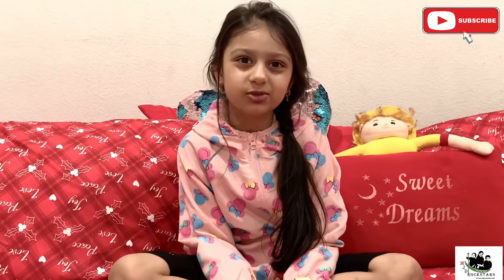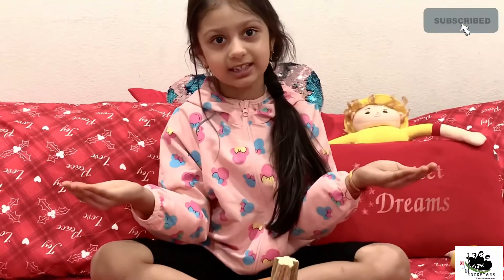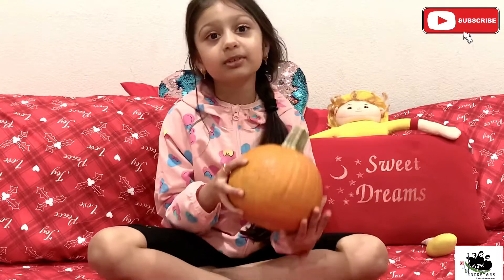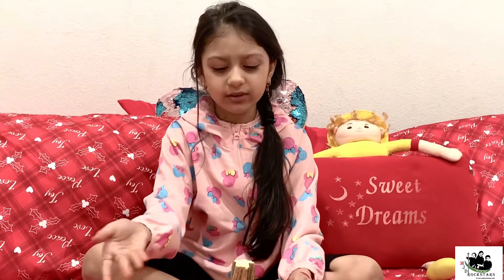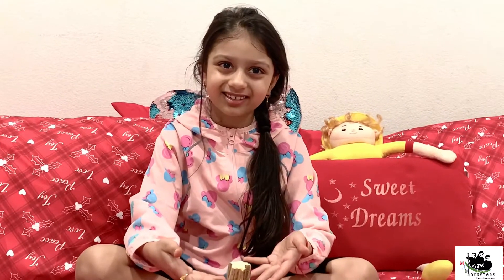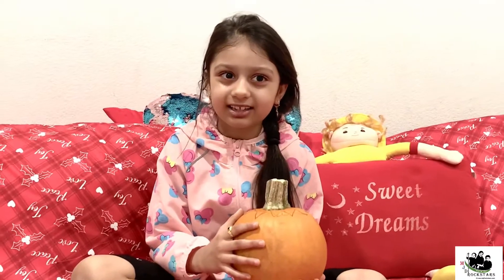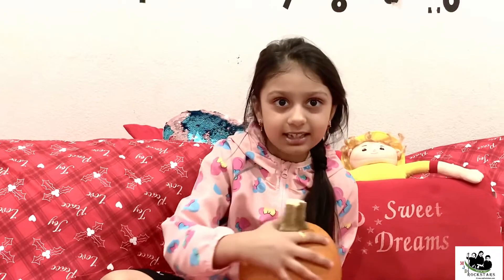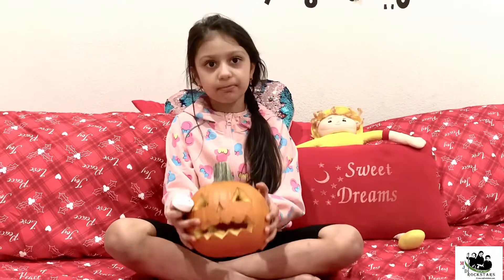Jack-O’-Lantern|| How to carve Halloween Pumpkin By a small girl ||Halloween 2020|| Happy Halloween